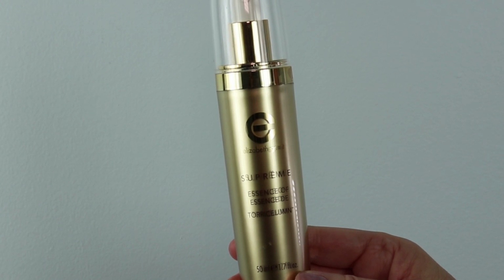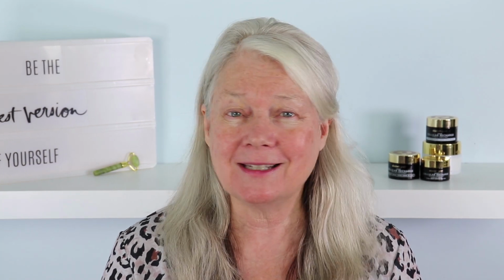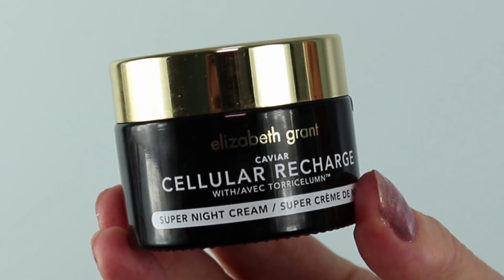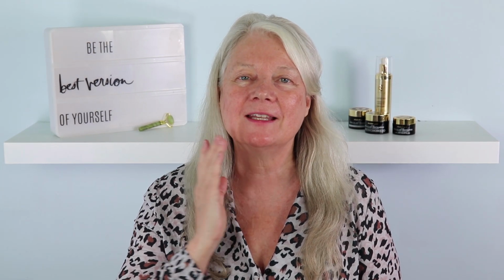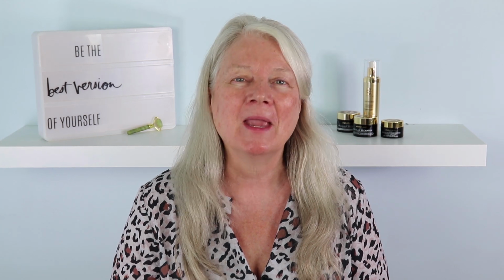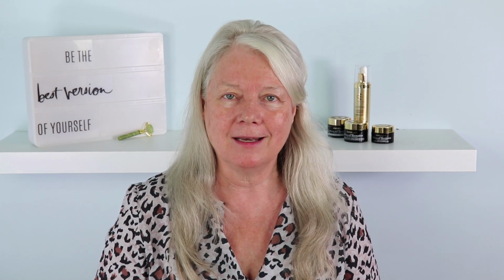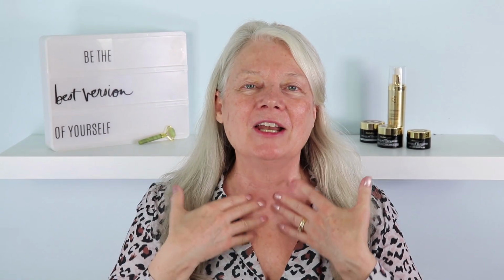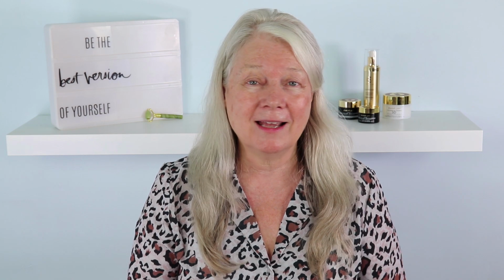NEW SKINCARE ROUTINE ( for eyes, face & neck for Mature Women over 50 )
In today's video I'll talk about my new skincare routine using the Elizabeth Grant Skin Care products. Although this is a sponsored video, as most of you know I rarely do them unless I love the products. I decided a while ago that I had to step up my game as I'm noticing a lot more wrinkles around my eyes, above my mouth and on my neck and decolletage. I was looking for products and a routine for daytime and night time (I've never done a daytime routine before). I needed something for my face wrinkles that I had never tried before and I have watched shows by Elizabeth Grant International that included Torricelumn and the clinical tests looked impressive. I was so happy when this company approached me for a video and to try out their products. I wasn't disappointed and I show you in this video how I apply them. Although many women viewers to my videos are over 50 and over 60 it's never too early to start caring for your skin so this could appeal to a woman in her thirties or forties too. Enjoy! (scroll down for the products mentioned in this video)

Satin Pillow Cases
Jade Roller
Silk Pillow Cases
**By the way... We were accepted by Amazon and opened our new Awesome over 50 Storefront with my *makeup, *fashion, *kitchen & comfy *home goods *Gifts for Her *Gifts for Him & more (here's the link...) (new items added to it weekly)**Note: You still pay the same as what Amazon always charges, but we make a bit of commission, so THANKS for that!

And now... if you want even more awesome ideas we have our new once-a-month edition of the AWESOME TIMES Newsletter with inspiration, fashion, travel, health tips, fun, make-up & more for the over 50's.

... and one more thing ... We recently discovered a way to have a “Tip Jar” ($5. per month) to support & help with the costs of our videos. Our heartfelt gratitude if you help, we really appreciate your support to keep our videos going.
A big THANK YOU if you do join, You're Awesome!   -from Myself (Heather), Bill & little Hurricane XXOO .